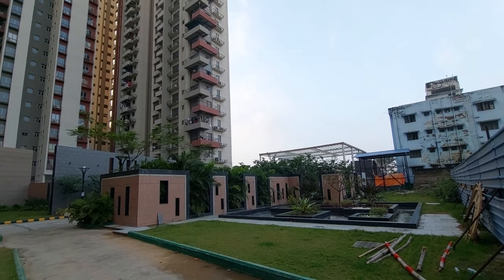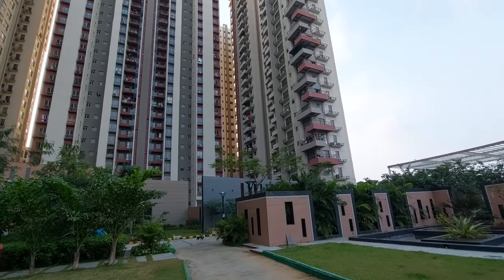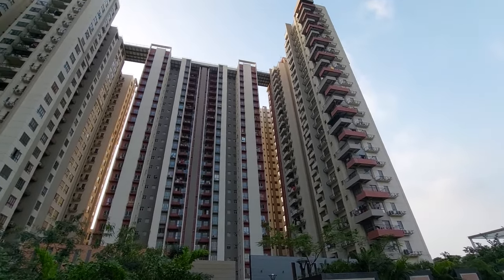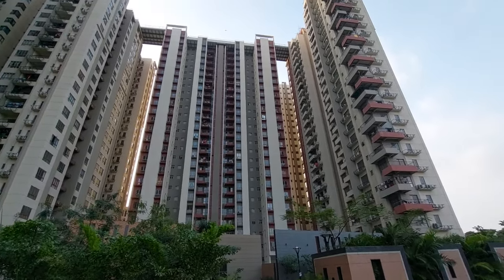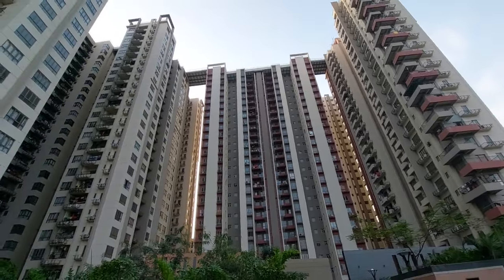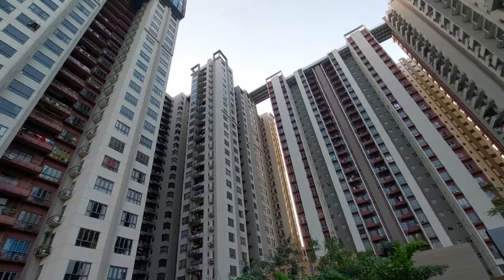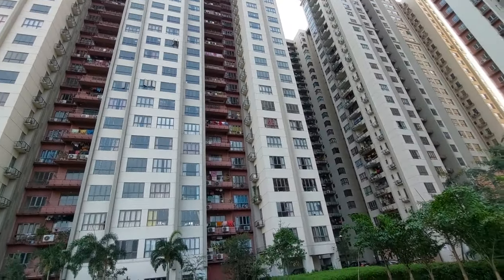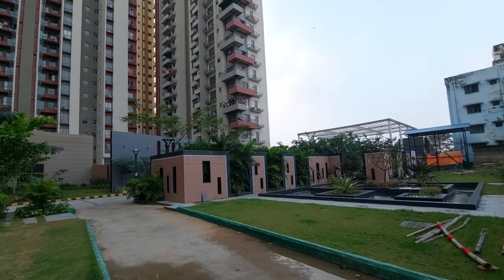Grand 2Bhk & 3Bhk Flats In Kolkata Dum Dum | Near Sinthir More |Best Flat In Dum Dum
Flats sale Kolkata Dum Dum,
Flats in Kolkata Dum Dum,
2 BHK Flats in Kolkata Upto 15 lakhs,
property Kolkata,
property dealers in Kolkata,
property Kolkata,

Subhasis Dutta